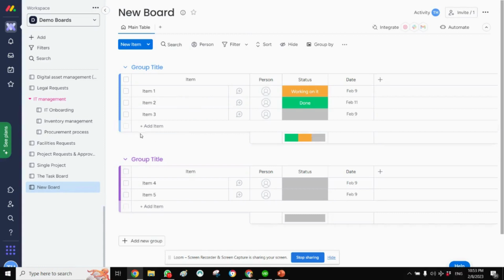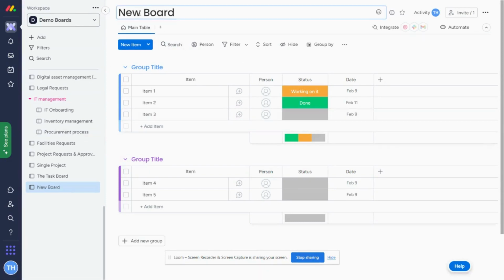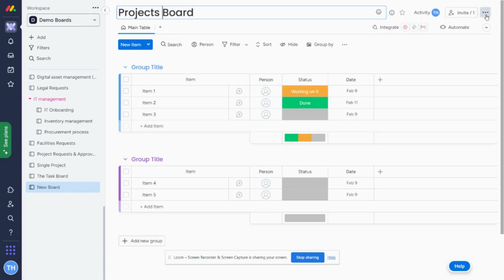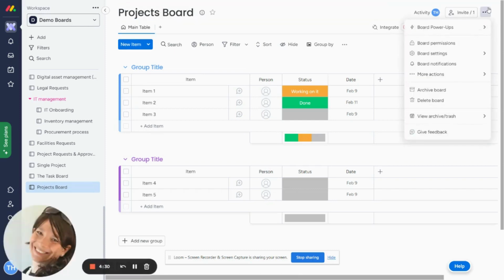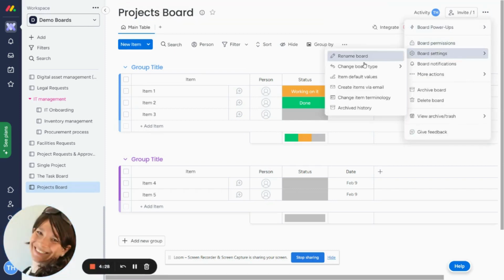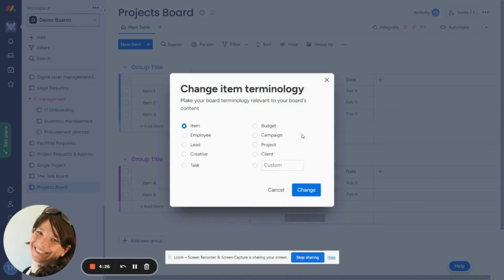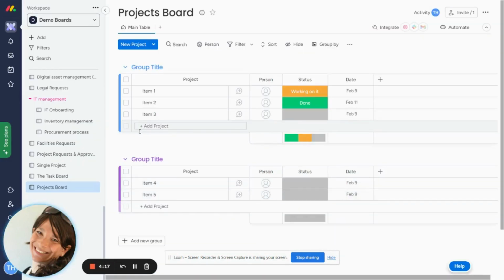How to Change the First Column in monday.com | Mastering monday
Explore the flexibility of monday.com by learning how to change the first column in this comprehensive tutorial. Similar to our popular video on tracking tasks and project progress using the Progress Column, this guide empowers you to tailor your boards for enhanced project management. Whether you're reorganizing for better visual flow, prioritizing specific data, or optimizing your workspace, mastering this fundamental feature ensures a personalized and efficient monday.com experience. Ideal for project managers and team members, this tutorial provides essential insights for leveraging monday.com to suit your unique project needs.

*FREE RESOURCES*

*RELATED SEARCHES*